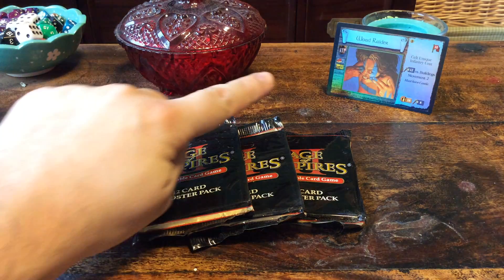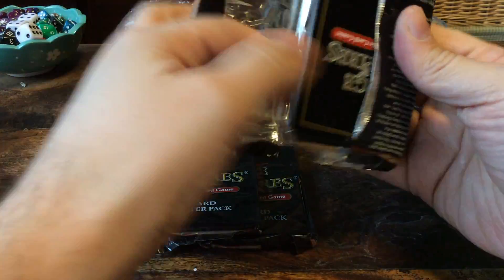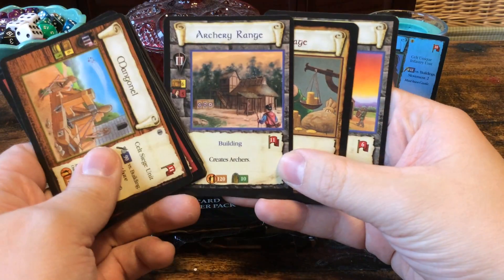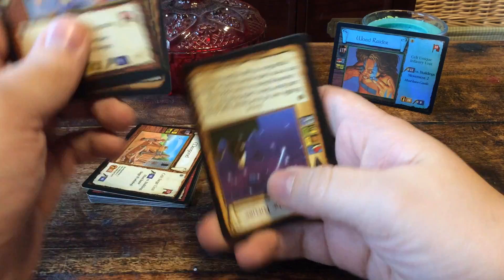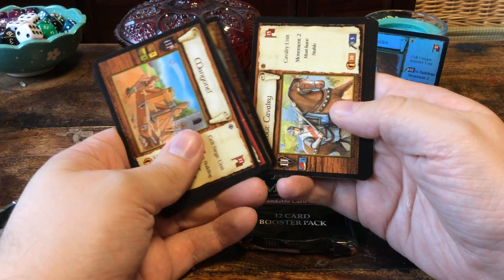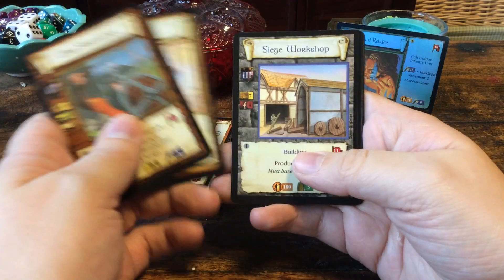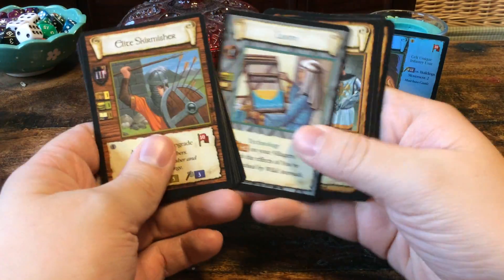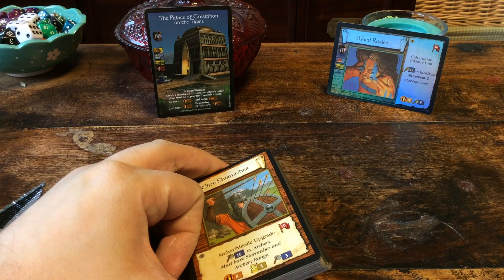Age of Empires 2 Booster opening part 3